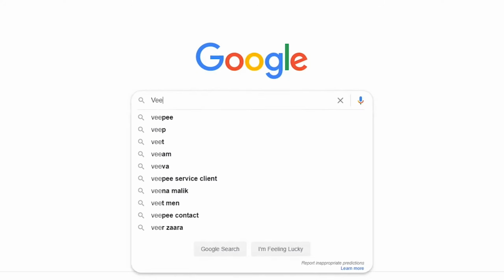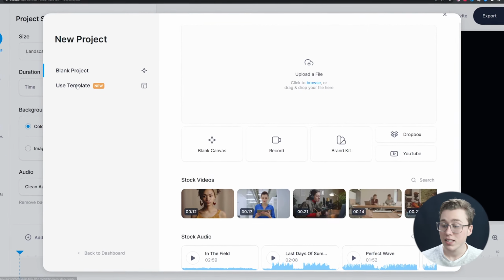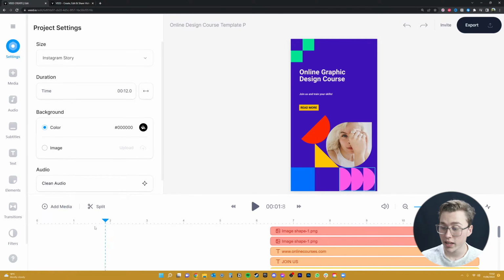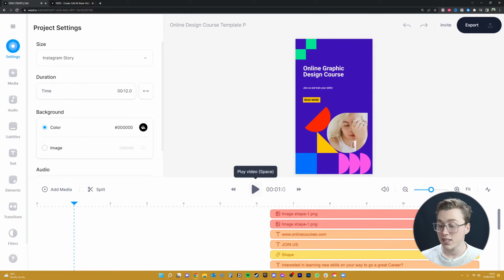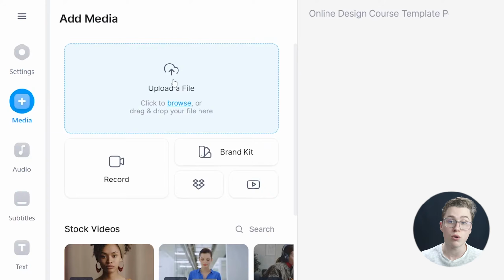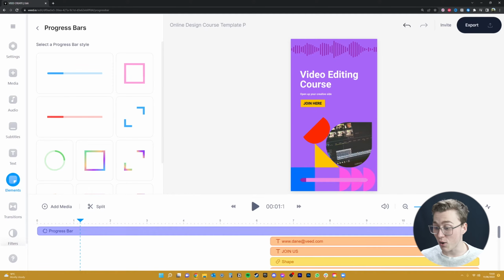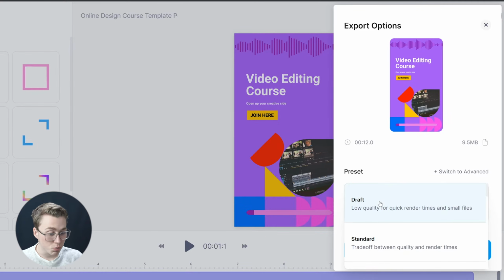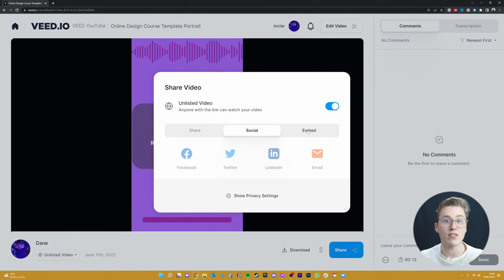How To Get FREE Video Editing Templates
In this tutorial, we'll be showing you free templates that you can get from VEED that will make creating and editing your videos so much easier. The example that we used here is using a template for a social media ad (Instagram) about a new video editing course.

Let us know which template you like to use in the comments.

🚀 FREE VIDEO EDITING TEMPLATES:

00:00 Intro
00:13 How To Get Video Editing Templates
00:39 Customise Your Template Video
00:51 Replace Template Videos With Your Own Footage
01:32 Export Your NEW Video
01:50 Outro

Dane & VEED.IO